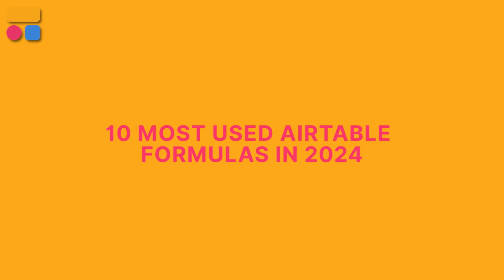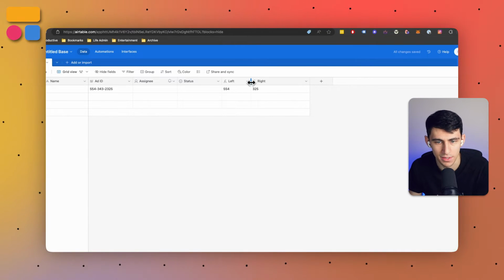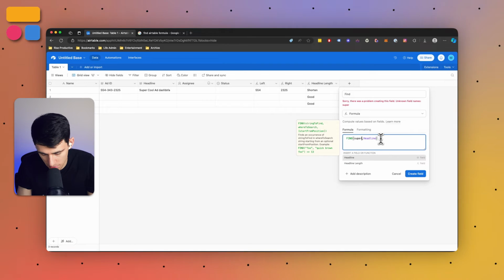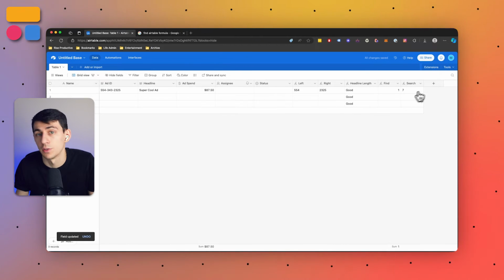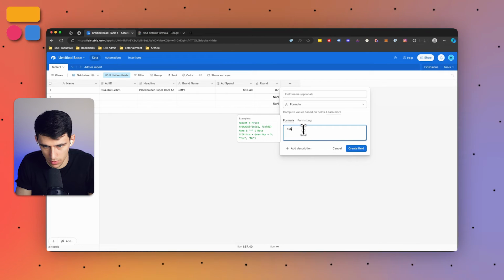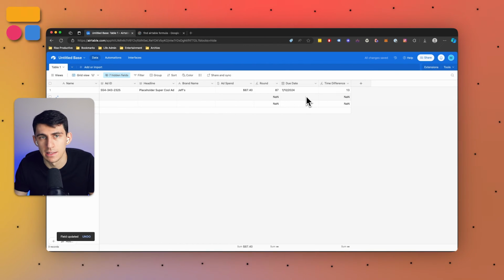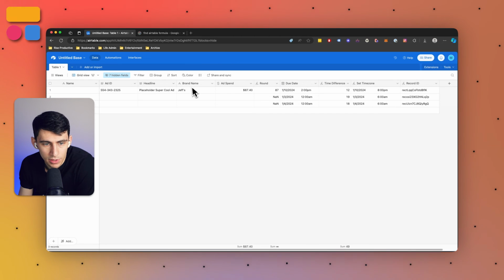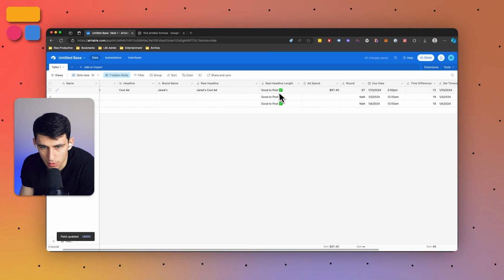10 Most Used Airtable Formulas in 2024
Formulas are one of the most powerful Airtable features. They allow you to reference other fields, craft conditional statements, and create operations to leverage the content of your base in unique, inventive ways.

This Airtable tutorial will outline the commonly used and crucial Airtable formulas and showcase how to implement them into your Airtable base.

⏰ TIMESTAMPS:
0:00 - Introduction to Airtable Formulas
1:00 - Airtable Formula #1: Extracting characters with LEFT() and RIGHT()
2:30 - Airtable Formula #2: Calculating Length with LEN()
3:50 - Airtable Formula #3: Locating a character using FIND() and SEARCH()
5:23 - Airtable Formula #4: Manipulating numbers using ROUND()
6:55 - Airtable Formula #5: Replace with SUBSTITUTE() and REPLACE()
8:40 - Airtable Formula #6: Calculate the difference between two dates with DATETIME_DIFF()
9:32 - Airtable Formula #7: Display time differently using SET_TIMEZONE()
10:44 - Airtable Formula #8: Obtaining a record unique ID with RECORD_ID()
11:06 - Airtable Formula #9: Joining strings together using CONCATENATE()
12:00 - Airtable Formula #10: Setting up conditional statements with IF()